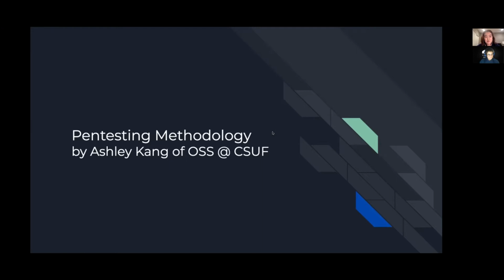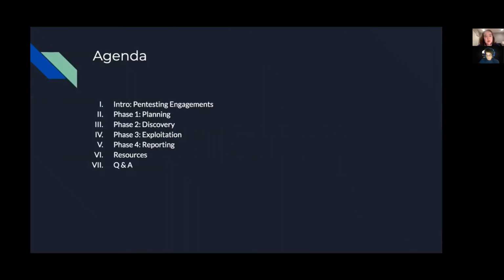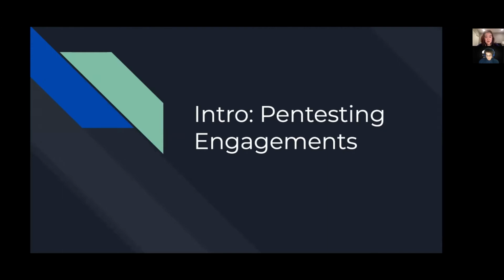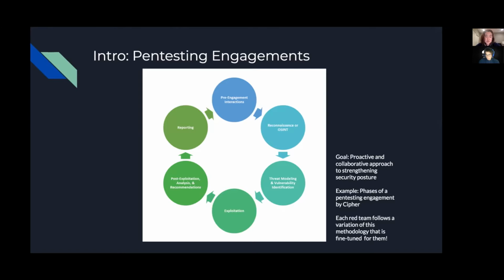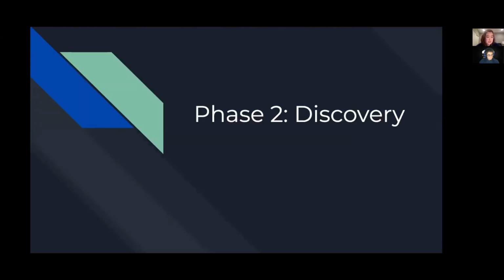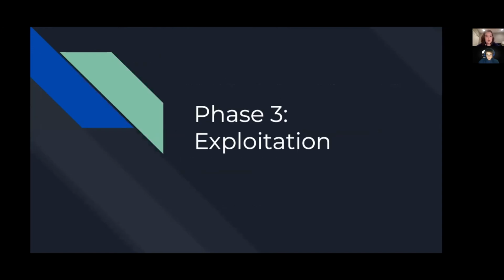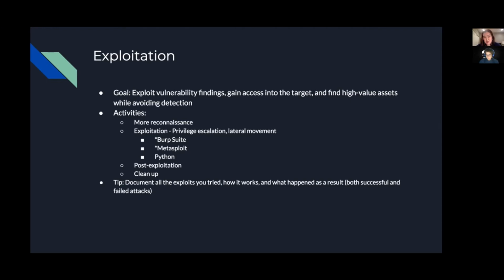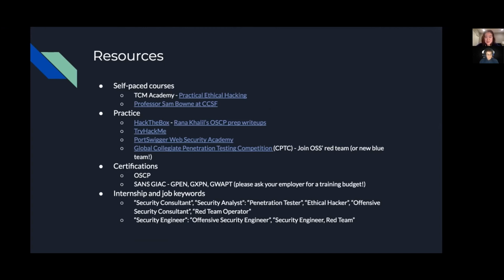Methodologies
Today we go over basic penetration testing methodologies.